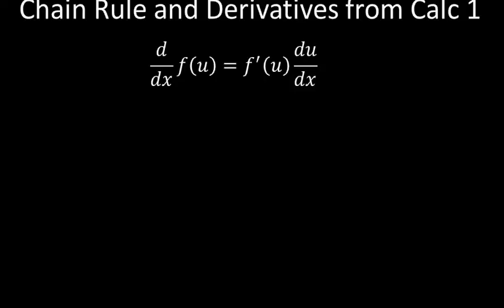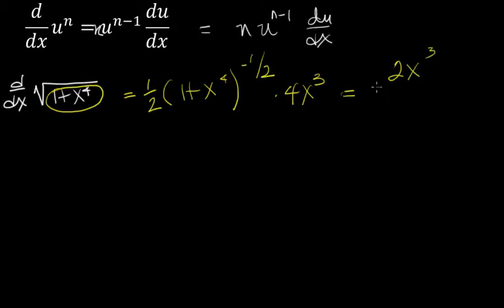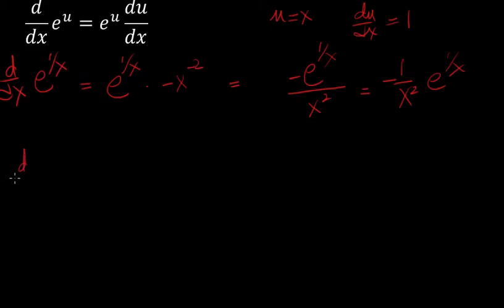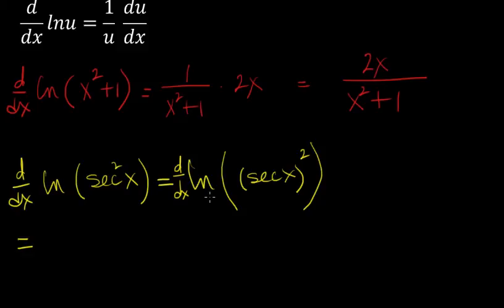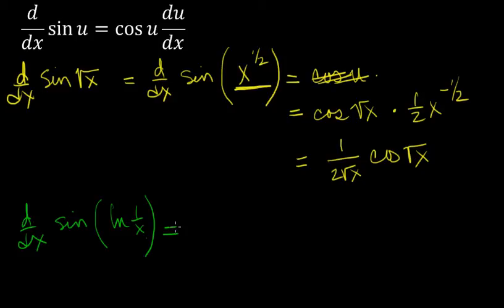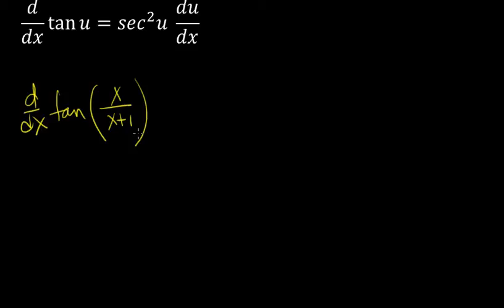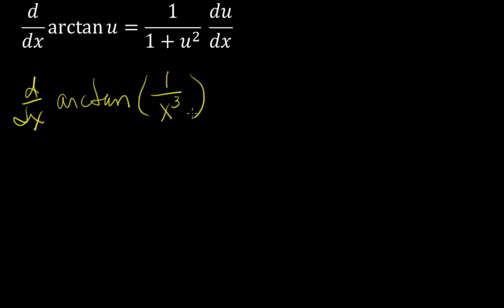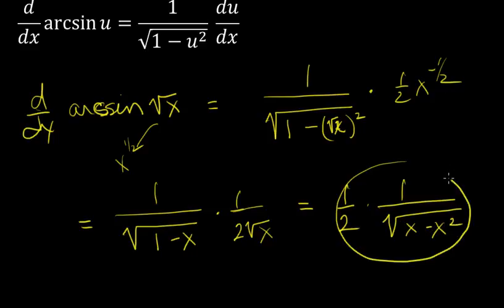0.2 Review of Derivatives with Chain Rule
These derivatives are the ones that should be second nature by the time you start calculus 2!  Please practice with these examples before class begins. There is a tiny mistake on the 3rd to last example.  I didn't write the factor of 2.